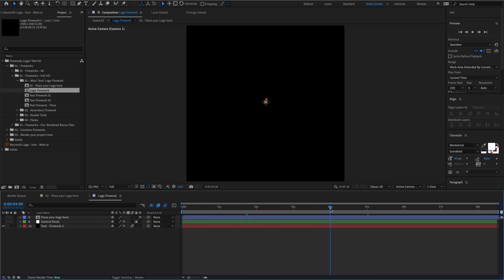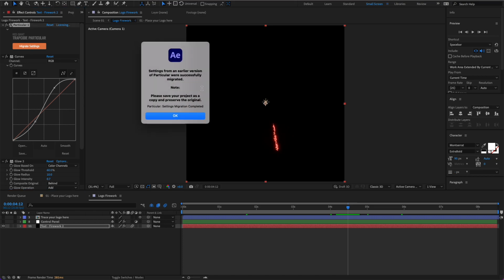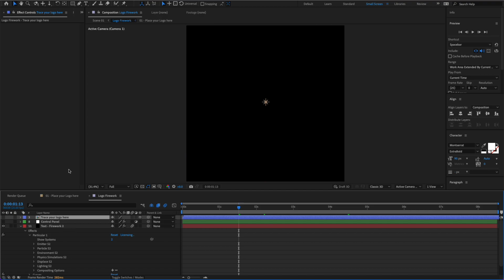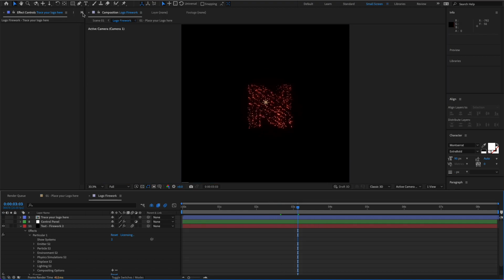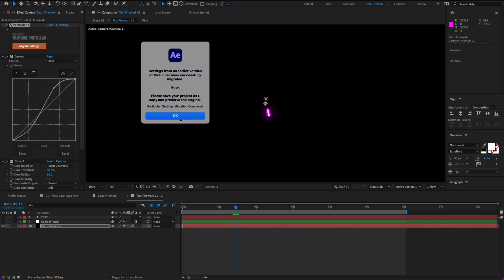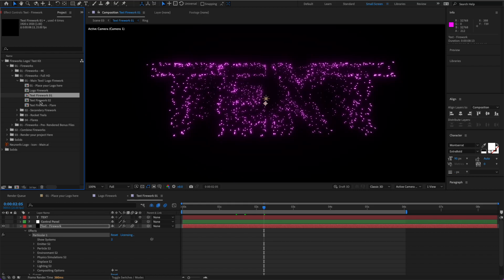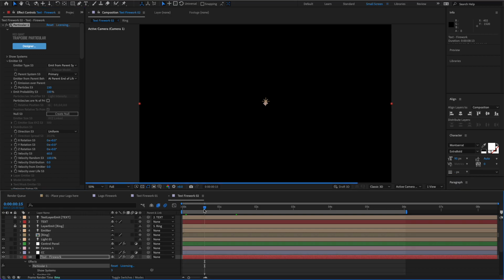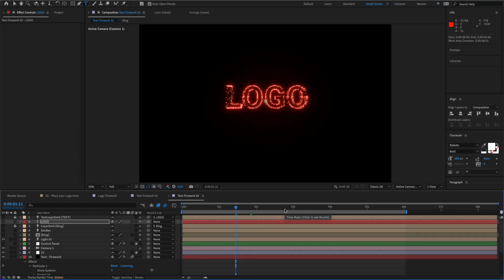Fireworks Logo & Titles - Using Trapcode Particular 2023 for After Effects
In this video tutorial we will see how we can use the latest Trapcode Particular version with the Fireworks Logo & Titles kit for After Effects. We will do this by simply migrating the settings from the previous version.

Create a beautiful logo & title firework display using Trapcode Particular in Adobe After Effects. Perfect for Christmas & New Year’s Eve fireworks!

30 firework designs are included so you can combine different fireworks to create your unique scenes.

Start creating Firework Logo & Titles using Trapcode Particular in after effects now!